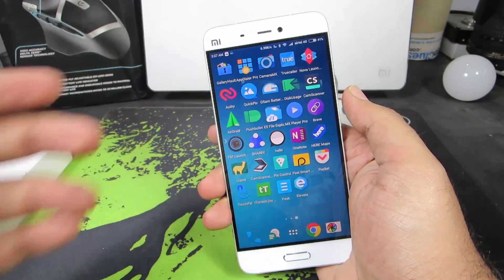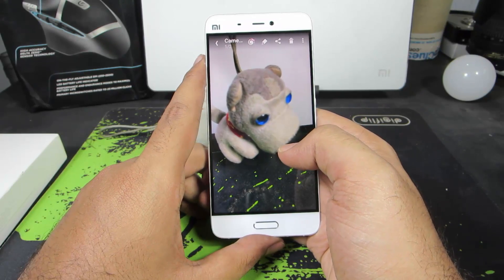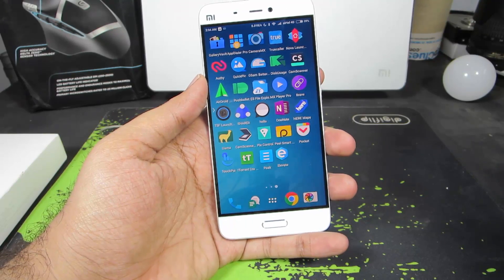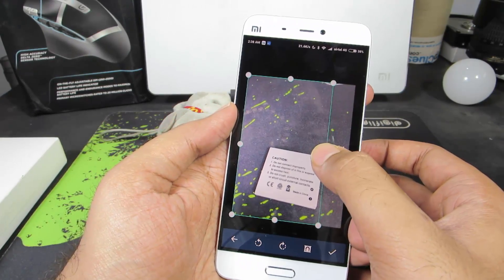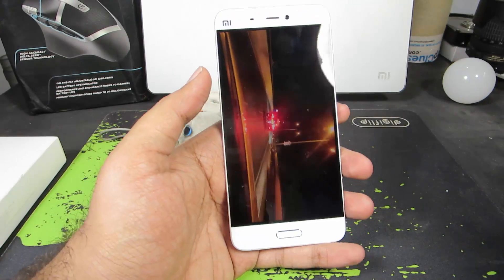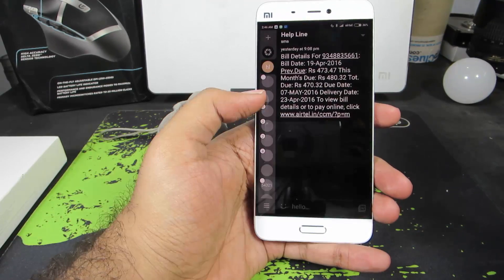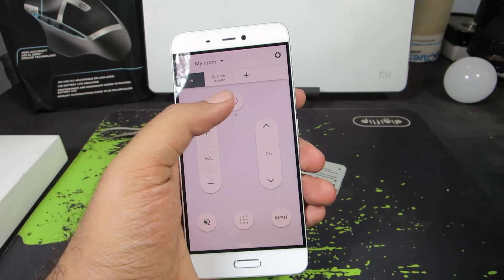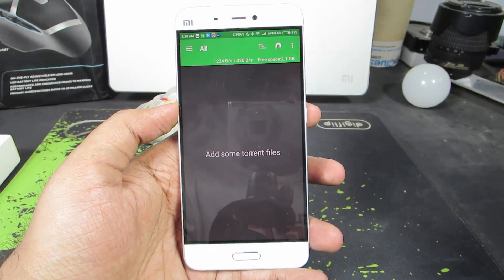25 Must Have Apps on Xiaomi Mi5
25 Must Have Apps on Xiaomi Mi5
Apps List:

Outro video made by officialmotions